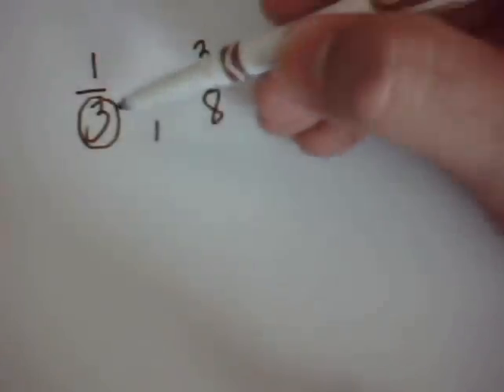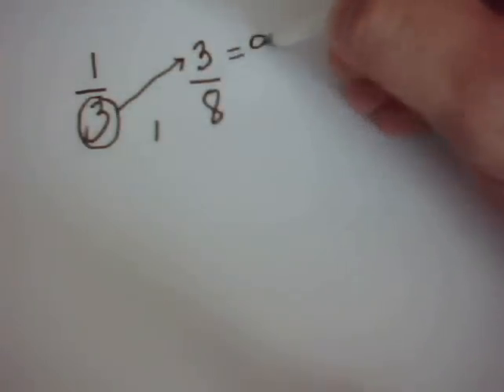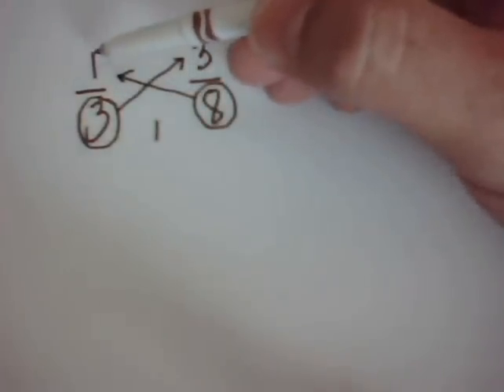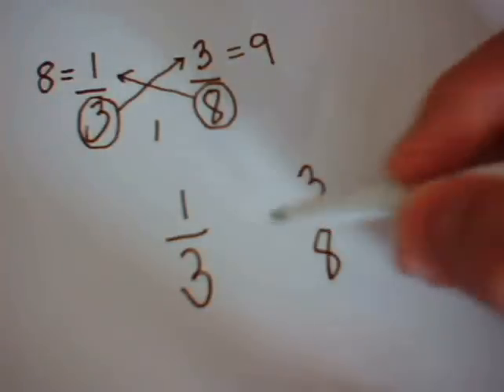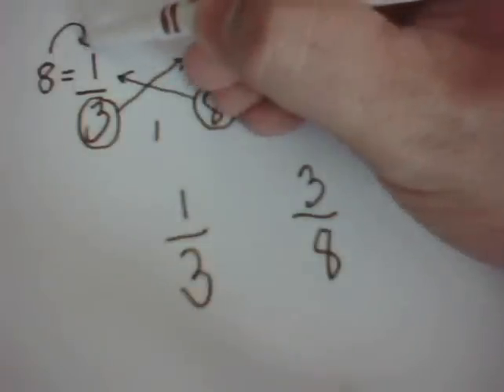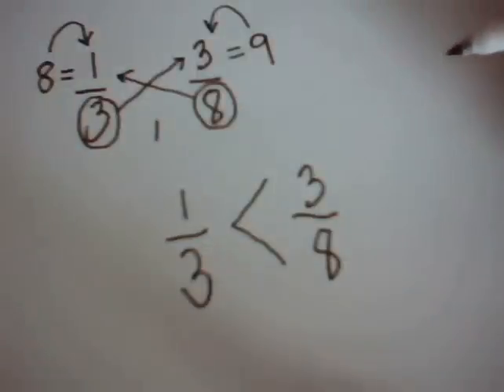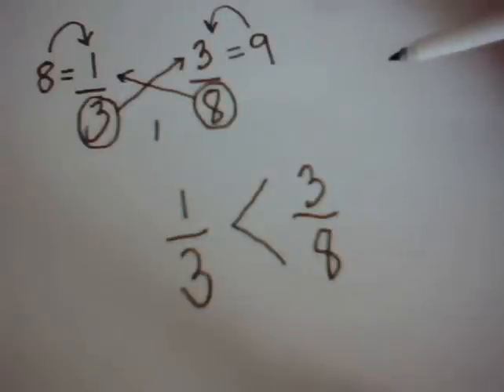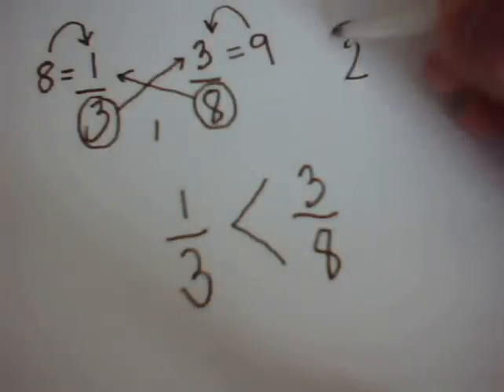How to compare two fractions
This strategy is used in order to compare two fractions. This method only works for two fractions. With the use of both denominators we can determine which fraction is greater and which fraction is less than. It is very quick and simple and requires little work. Once you have mastered this skill you can even do it in your head using mental math.